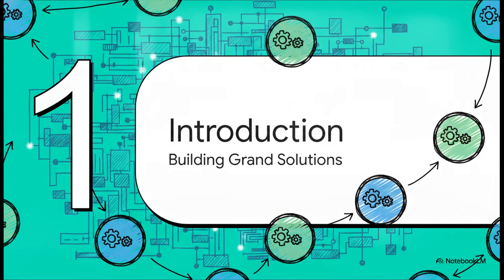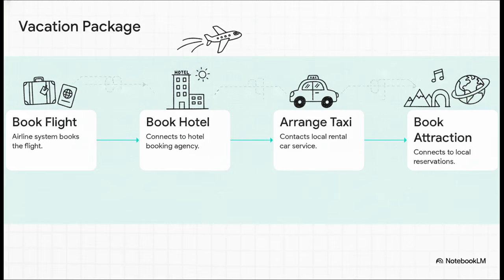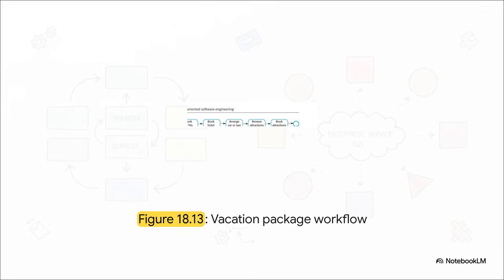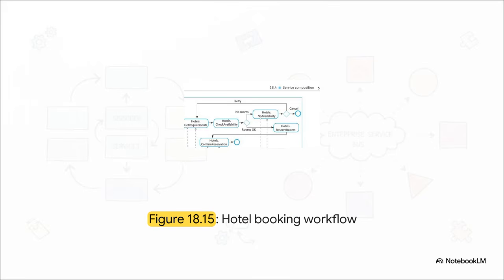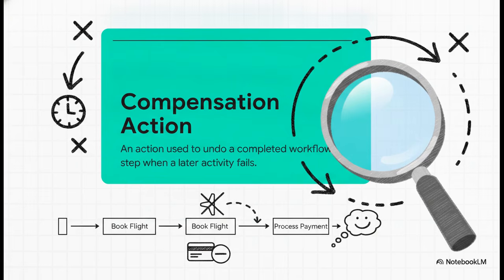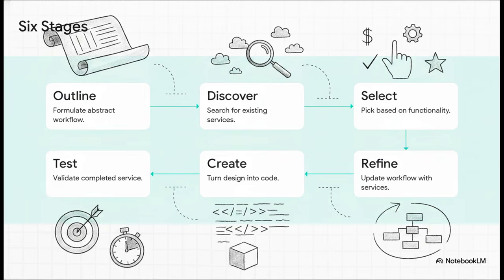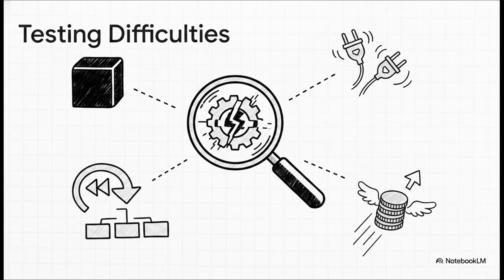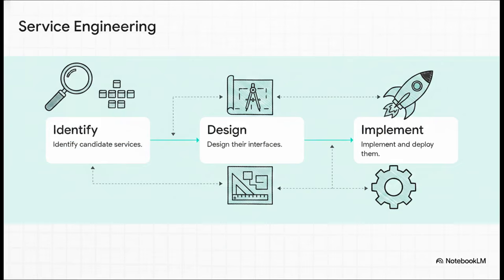Software Engineering Course | Chapter 18 | 18.4 Service Composition & Workflows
Chapter 18.4 – Service composition

Welcome to the final lecture of Chapter 18 in our complete Software Engineering course!

In this lesson, we explore the ultimate goal of Service-Oriented Architecture (SOA): Service Composition. We discuss how engineers combine independent services (like flights, hotels, and taxis) to build massive, integrated enterprise applications. We introduce Business Process Modeling Notation (BPMN) and explain how workflows are designed. Most importantly, we dive into the reality of distributed system failures, explaining how "Compensation Actions" are used to undo completed transactions when downstream services fail. Finally, we discuss why testing these composite applications is an absolute nightmare for QA engineers, and wrap up with a master summary of all Chapter 18 concepts.

In this lesson, we cover:

What is Service Composition?

Workflows and Business Process Modeling Notation (BPMN)

Handling Failures: Compensation Actions

The 6 Stages of System Construction by Composition

The 5 major challenges of testing Service-Oriented Applications

Chapter 18 Master Recap (SOA, REST, Engineering, Composition)